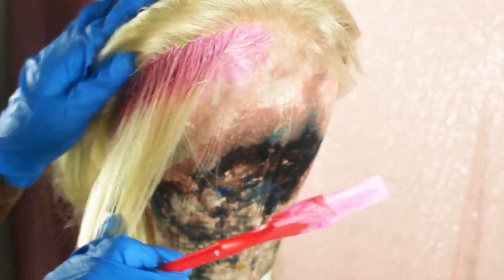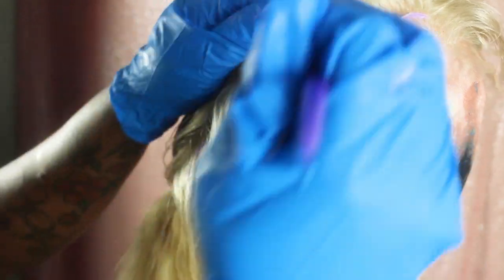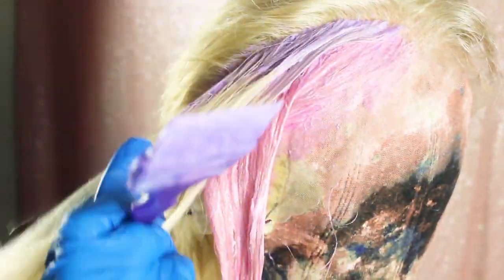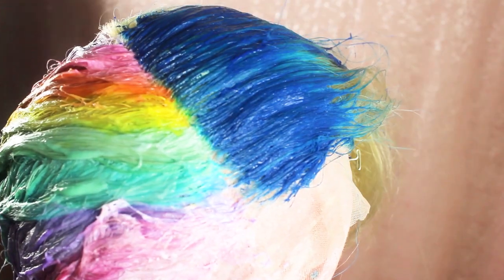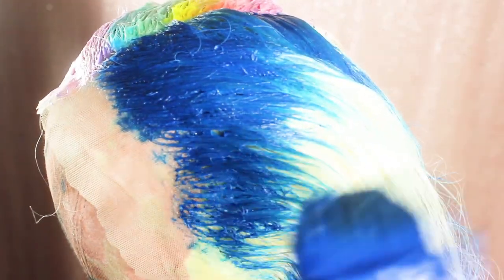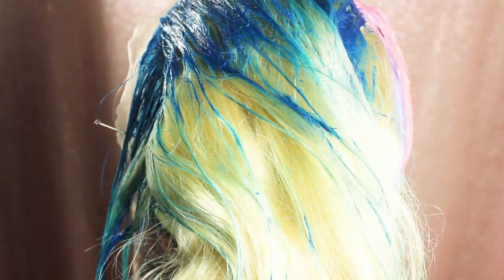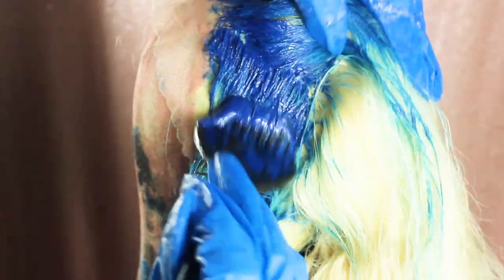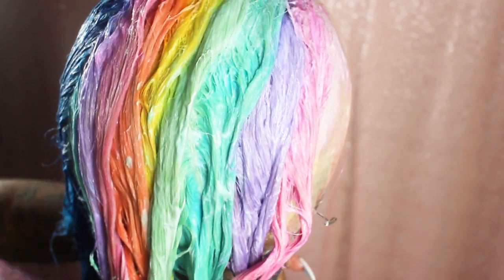Split Dye/Rainbow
It's that time again for a new color!

This time I went with a split rainbow. I have been stuck on the color blue lately but I did not want to do a plain blue look.
All dye is from Arctic Fox. I did not make any custom colors. I only diluted them to make pastel colors.

Rainbow:
Pink: Virgin Pink
Purple: Girls Night
Light Blue: Aquamarien
Green: Neverland
Orange: Sunset Orange

Blue : Posiden